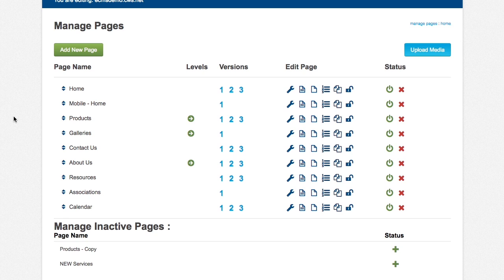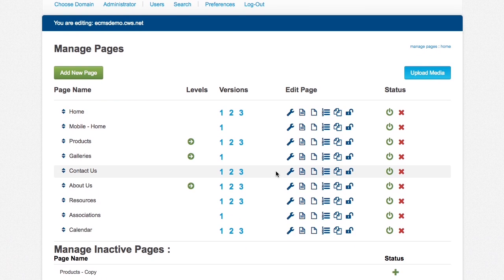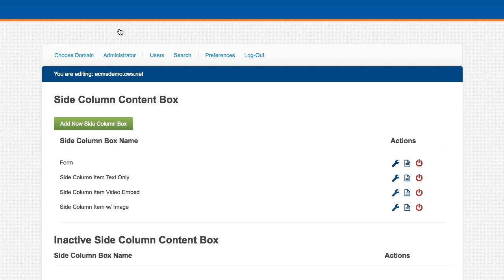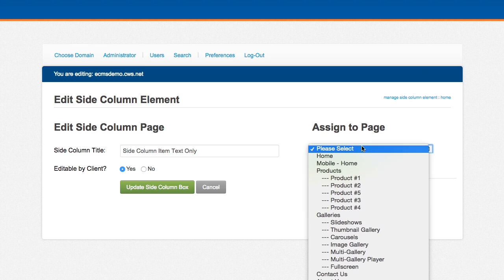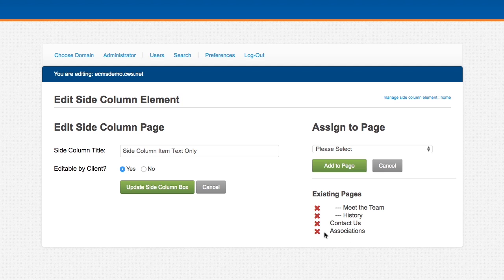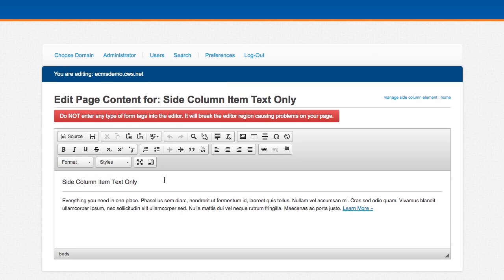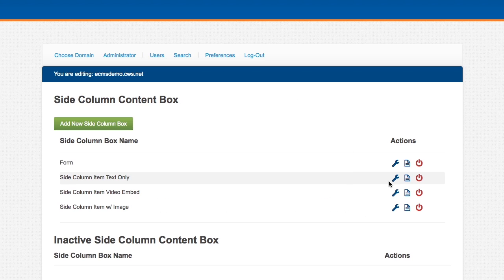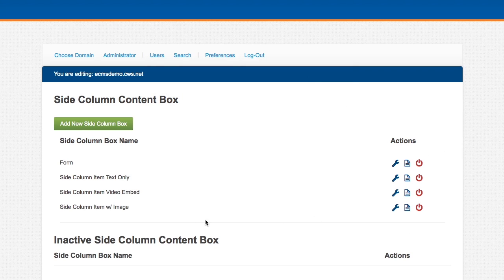CWS, Inc. eCMS Tutorials - Chapter 3.2: Managing Page Side Columns